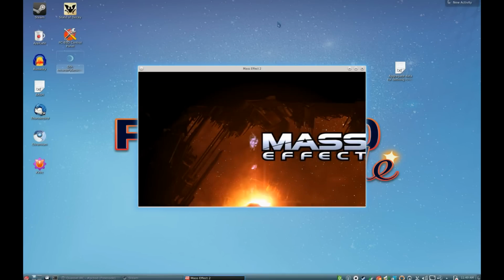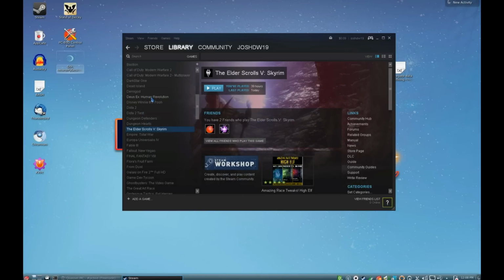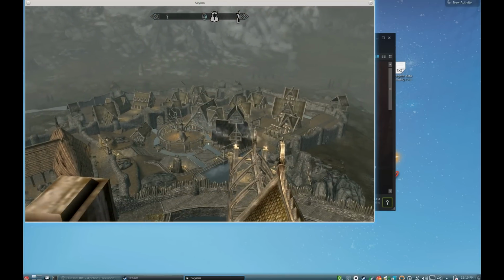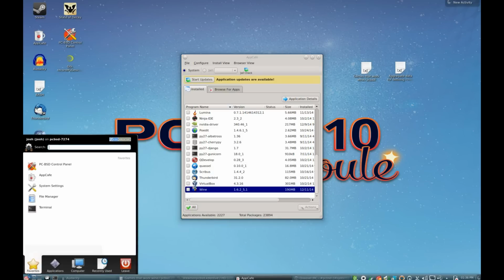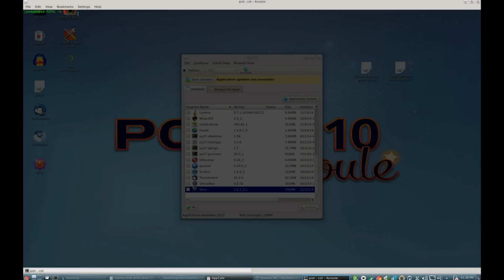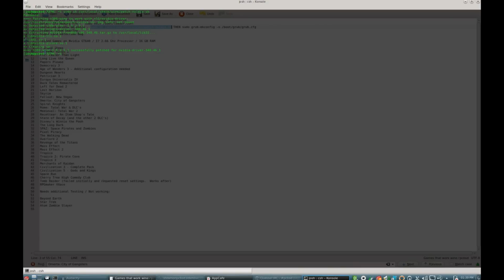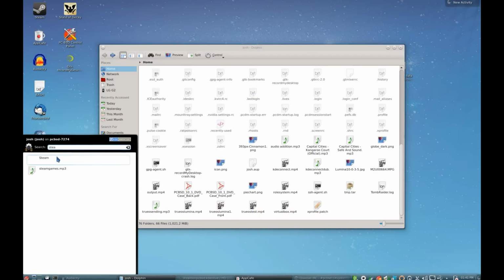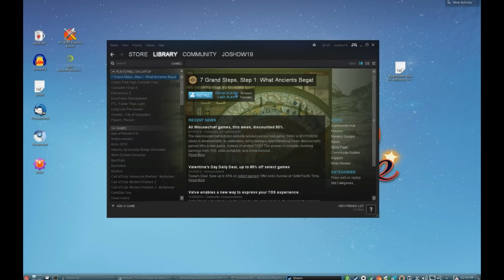Steam on PC-BSD - How to Get Wine Running 3D Games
This is a how to video to show you how to get steam up and running on your PC-BSD based system.  You must have a NVIDIA video card for this to work.  Wine can still run steam with AMD / Intel graphics, but your game success rate will be terrible.

Steps:

1:  Download the latest Wine stable version in AppCafe
2:  Run Wine Configuration from your DE's search box
3:  Apply the "dwrite" fix as shown in the video and apply it to global settings
4:  Check /boot/loader.conf to see if the ZFS memory fix is in place
5:  If you have to add the line to /boot/loader.conf you must run: sudo grub-mkconfig -o /boot/grub/grub.cfg
6: Apply the Nvidia / Wine patch: sudo sh /usr/local/share/wine/patch-nvidia.sh
7:  Download and install the steam install for windows
8:  Open steam and be sure to turn off the in game overlay in settings
9:  Download your favorite game and have fun!

Games Tested under PC-BSD on Nvidia GT640: (Updated to include Joe Maloney's list as well)

7 Grand Steps
Age of Wonders 3 - Additional configuration needed
Borderlands 2
Borderlands: The Pre-Sequel
Cherry Tree High Comedy Club
Civilization 3 - Complete Pack
Civilization 5 - Gods and Kings
Commander Keen Complete Pack
Counter-Strike Source
Crusader Kings 2
Darkspore
Democracy 3
Disney's Winnie the Pooh
Doom 3
Doom 3: Resurrection of Evil
Doom II: Hell on Earth
Duck Tales Remastered
Duke Nukem Forever
Dungeon Hearts
Europa Universalis IV
Fallout: New Vegas
Final Doom
FTL: Faster Than Light
Half Life
Half Life 2
Half Life 2: Deathmatch
Half Life 2: Lost Coast
Half Life: Source
Heretic: Shadow of othe Serpent Riders
Hexen: Beyond Heretic
Hexen: Deathkings of the Dark Citadel
Hexen II
Journey of a Roach
Left for Dead 2
Leisure Suit Larry In the Land of the Lounge Lizards: Reloaded
Long Live the Queen
Lost Horizon
Mass Effect
Mass Effect 2
Master Levels for Doom III
Medieval: Total War 2
Merchants of Kaidan
Omerta: City of Gangsters
Overlord 2
Papers Please
Patrician 3
Pixel Piracy
Portal
Quake
Quake II
Quake II:Ground Zero
Quake II:The Reckoning
Quake III:Arena
Quake III:Team Arena
Quake Mission Pack 1:Scourge of Armageddon
Quake Mission Pack 2:Dissolution of Eternity
Rage
Recettear: An Item Shop's Tale
Return to Castle Wolfenstein
Revenge of the Titans
Rise of the Triad
Rome: Total War & DLC's
RPGmaker VXace
Skyrim
Space Run
SPAZ: Space Pirates and Zombies
Spiral Knights
State of Decay (and the other 2 DLC's)
The Elder Scrolls III: Morrowind
The Elder Scrolls IV: Oblivion
The Long Dark
The Walking Dead
Tomb Raider (failed initially and requested reset settings.  Works after)
Trine
Tropico
Tropico 2: Pirate Cove
Tropico 3

Needs additional Testing / Not working:

Beyond Earth
Star Trek
Atom Zombie Slayer